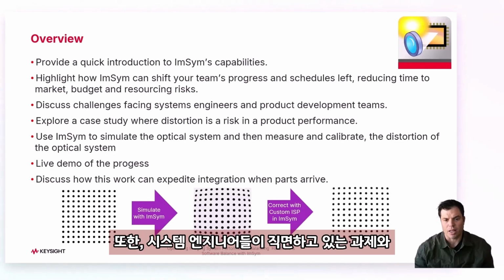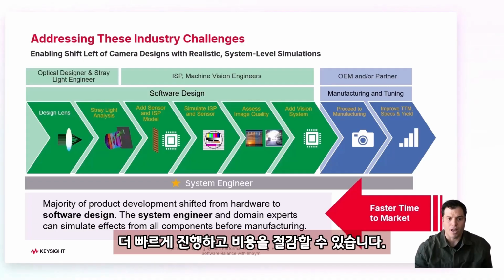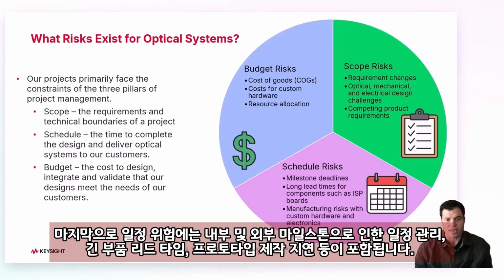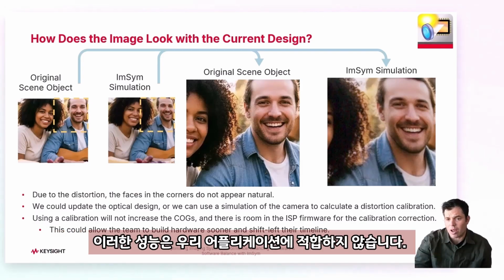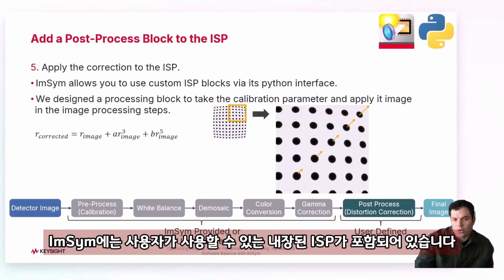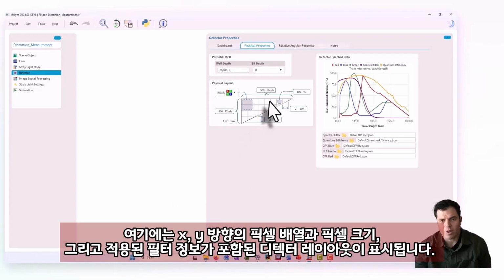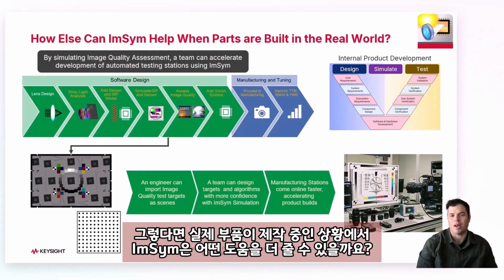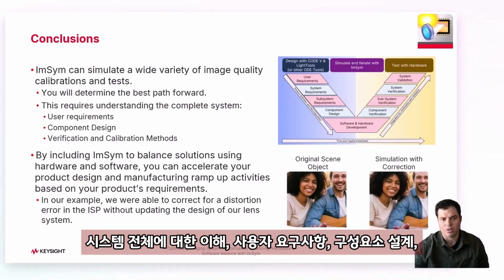카메라 성능, 만들기 전에 검증한다｜ImSym 이미징 시스템 시뮬레이션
Keysight 의 이미징 시스템 시뮬레이션 솔루션 ImSym 을 활용하여 하드웨어와 소프트웨어를 어떻게 균형 있게 설계할 수 있는지 소개합니다.

가상 프로토타입 기반 시뮬레이션을 통해 실제 하드웨어 제작 이전에 이미지 품질을 평가하고, 왜곡을 비롯한 다양한 성능 문제를 분석 및 보정하는 방법을 설명합니다. 또한 ISP(Image Signal Processing)를 활용한 소프트웨어 보정을 통해 설계 최적화 및 개발 기간 단축이 어떻게 가능한지 실제 사례를 통해 확인할 수 있습니다.

ImSym 은 광학, 센서, ISP를 하나의 플랫폼에서 통합 시뮬레이션하여 보다 빠르고 효율적인 이미징 시스템 개발을 지원합니다.